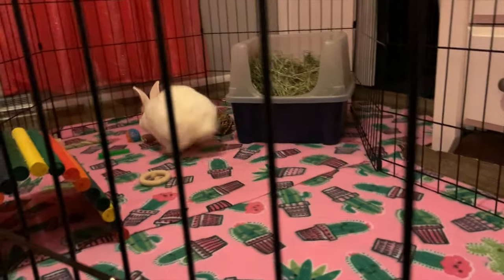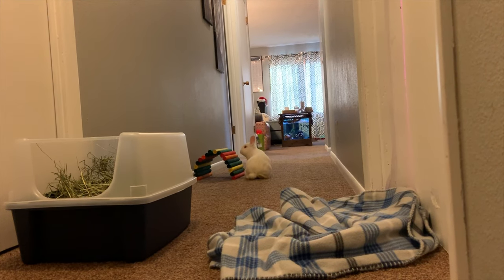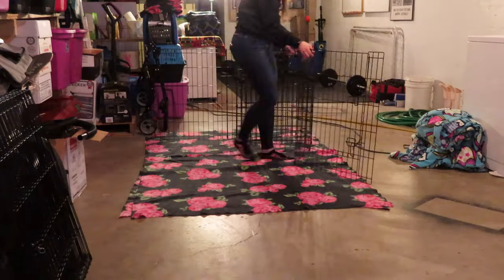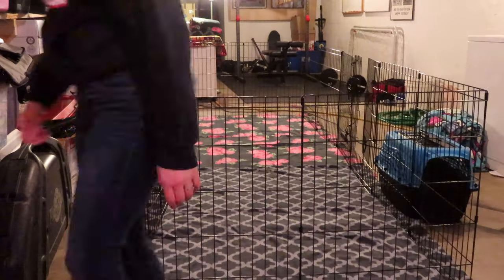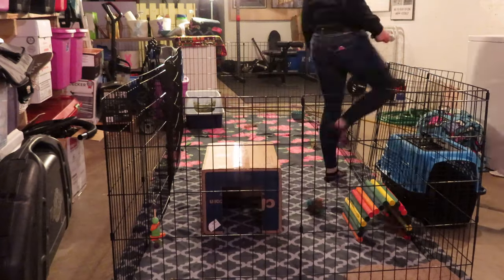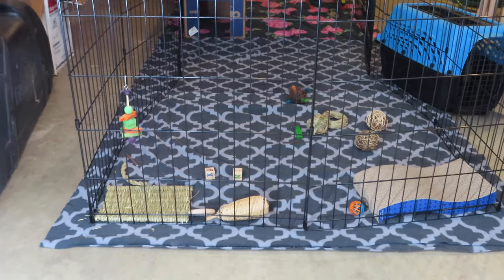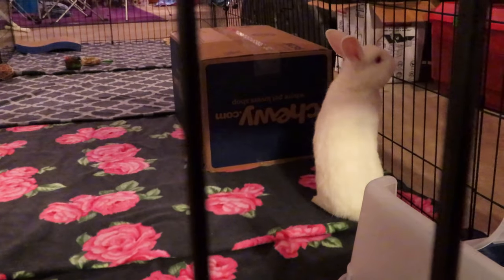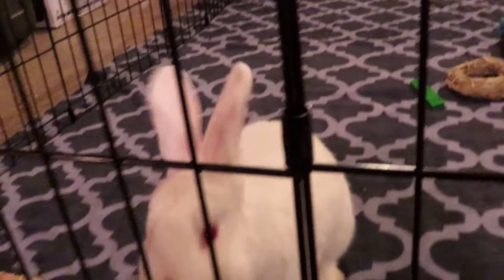UPDATED RABBIT ENCLOSURE: Spoiling my Foster Bunny | Rabbit Room Makeover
Snowflake is enjoying her new enclosure! She loves being able to run and binky with ease. I love spoiling her, and I will continue to spoil her until she is adopted. (She is a foster bunny.)

Video: Canon Photoshot SX-740 HS
Sound: Maono AU-404
Light: LimoStudio 600W Umbrella Lighting Kit LMS103
Editing: Final Cut Pro X on MacBook Pro